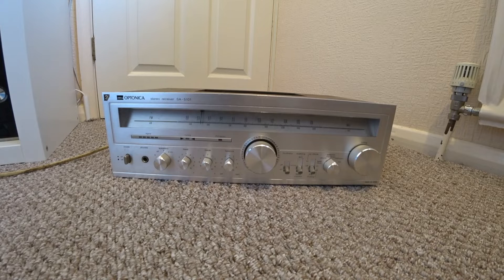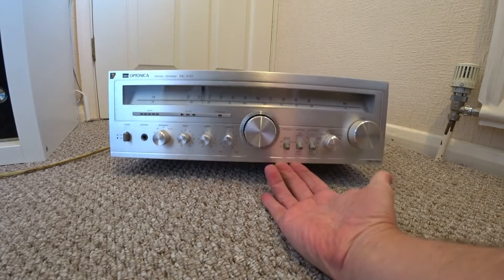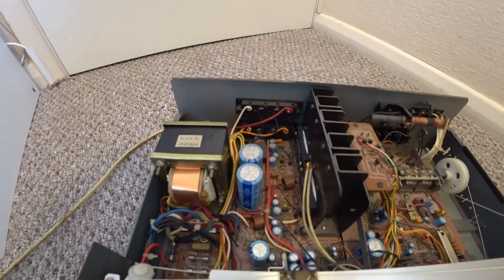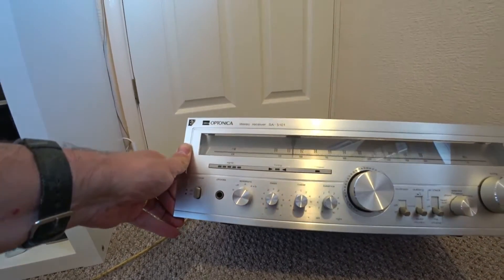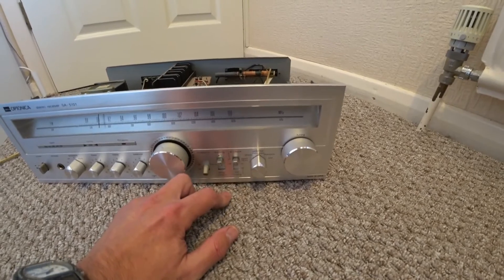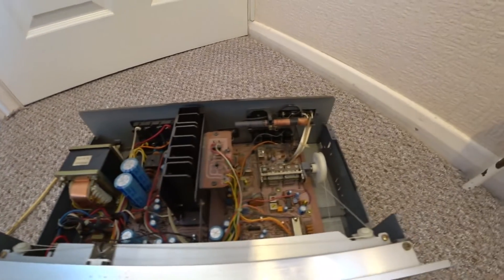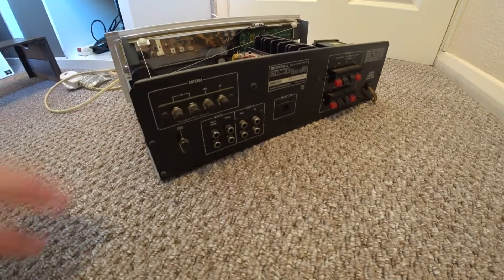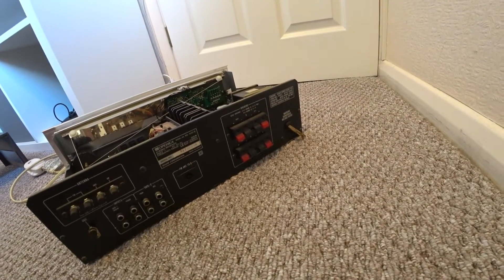Sharp Optonica SA - 5101 - Inside a 1970's Receiver.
Stay to end of the video to see pictures of blown rifa capacitor.  Maybe you can help me source a suitable replacement for it.